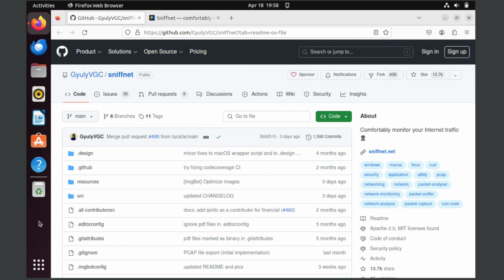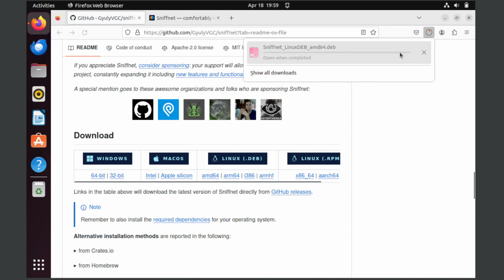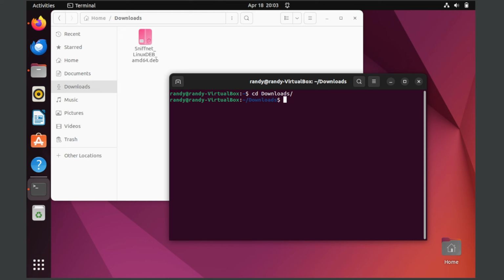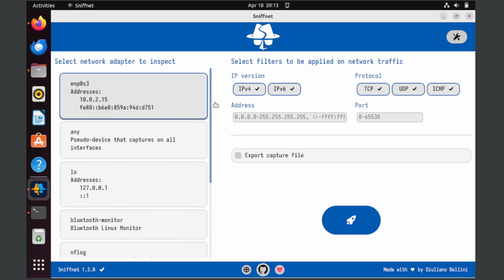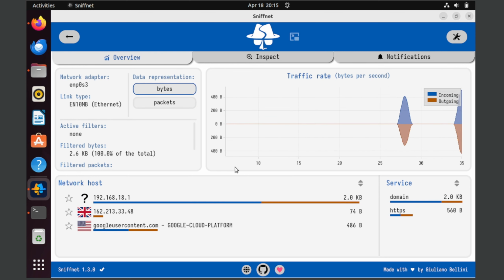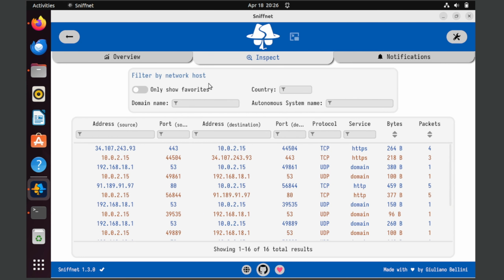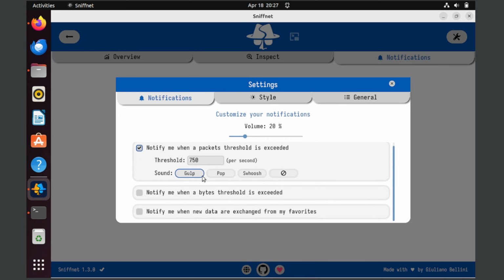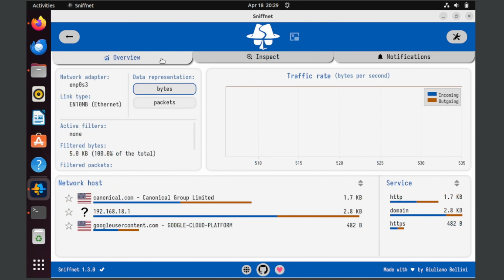HOW TO DOWNLOAD SNIFFNET IN UBUNTU (2024)